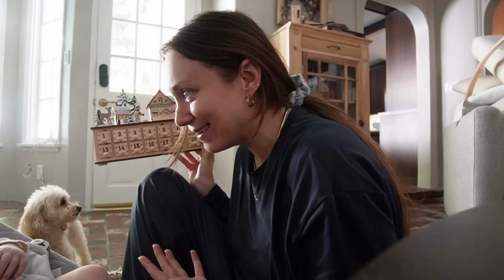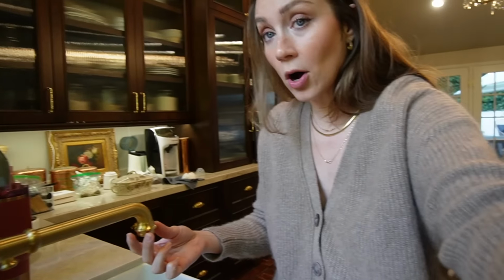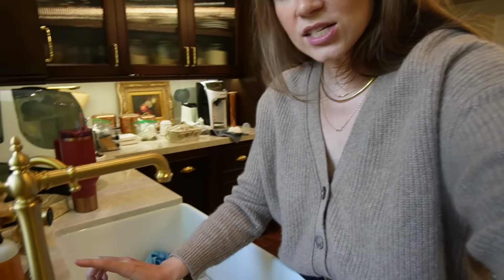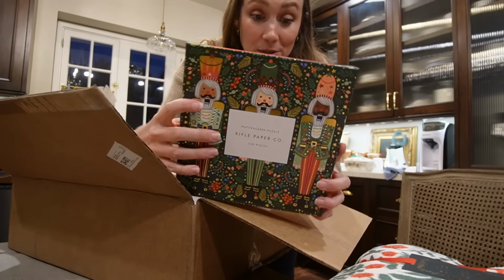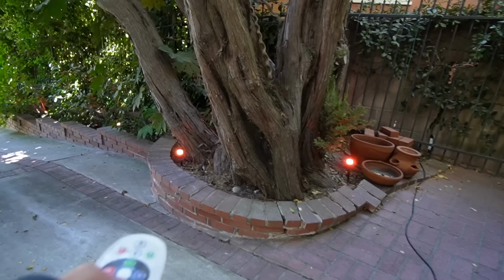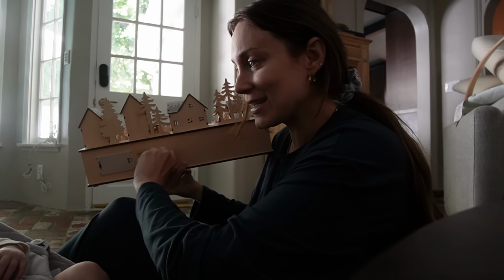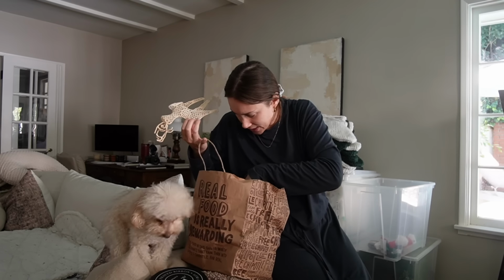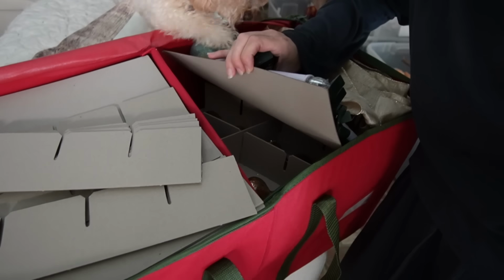DAYS IN THE LIFE prepping to decorate for Christmas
Spend a few days with me as we prep decorations for Christmas! And shop my new holiday candle collection

Turn on your post notifications so you don't miss any uploads!

My DIY & HOME DECOR Channel:  @XOMaCenna

✶ Fleece Blanket: go.shopmy.us/p-9661547
✶ Nutcracker Puzzle: go.shopmy.us/p-9661638
✶ Tree Serving Platter: go.shopmy.us/p-9661638
✶ Market Pad: go.shopmy.us/p-9661638
✶ Penguin Gift Bags: go.shopmy.us/p-9661711
✶ Holiday Paper Tape: go.shopmy.us/p-9661711